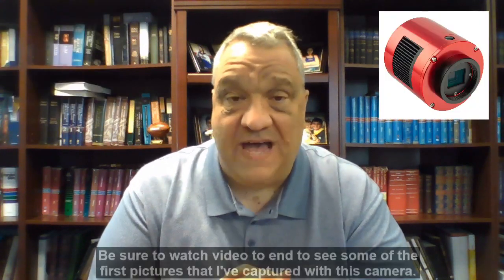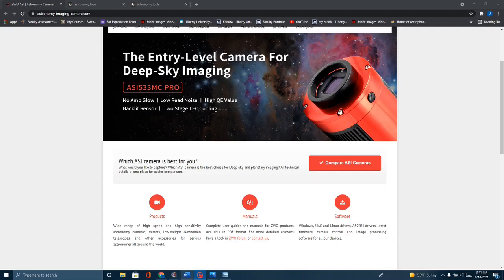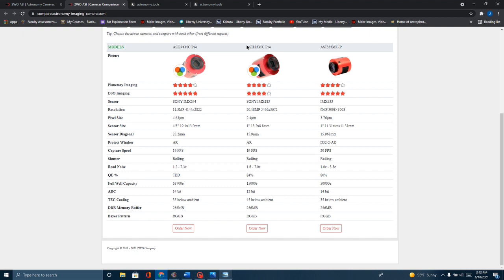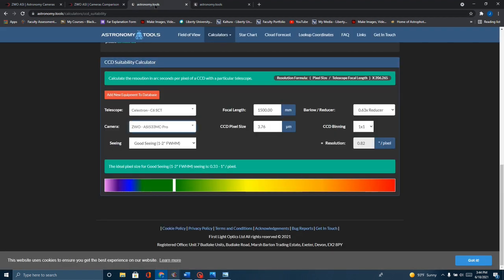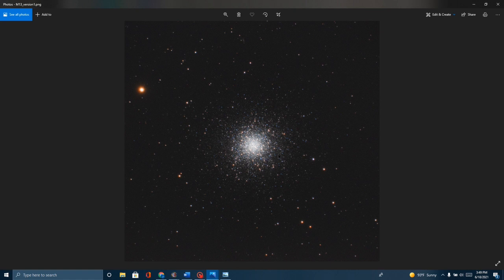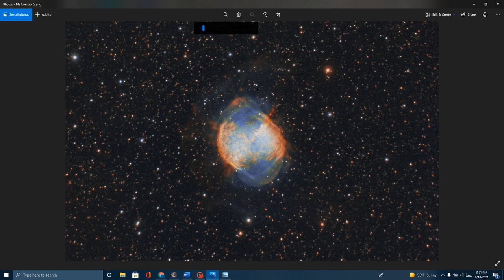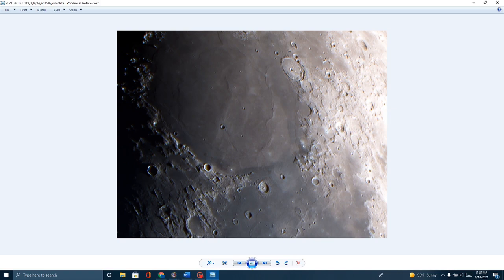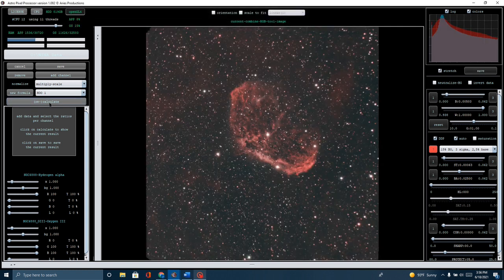ZWO ASI533 MC PRO Reviewed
I have been looking for the right camera to set up a second imaging rig with my Celestron 6SCT and AVX mount.  In this video, I will share with you the factors that led me to choose the ZWO ASI 533 MC PRO over the ZWO 294 MC Pro.  I will also share some of the very first images that I've captured with this setup.  This is a long video, but I encourage you to take the time to watch it all the way through.